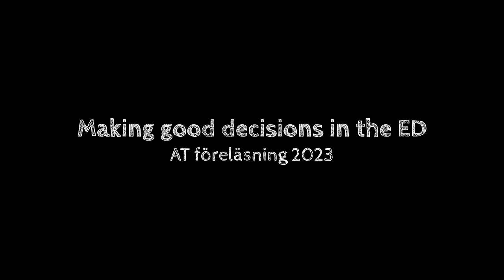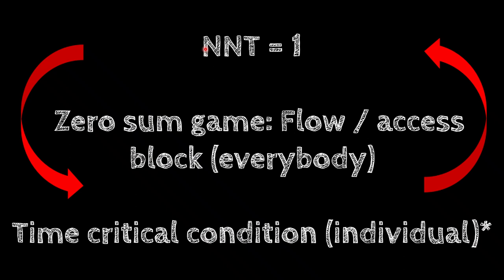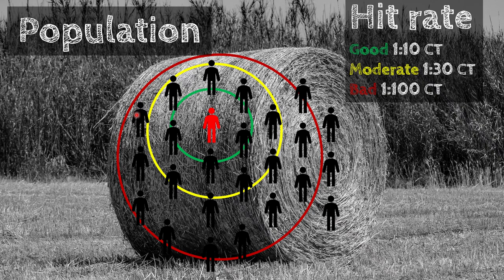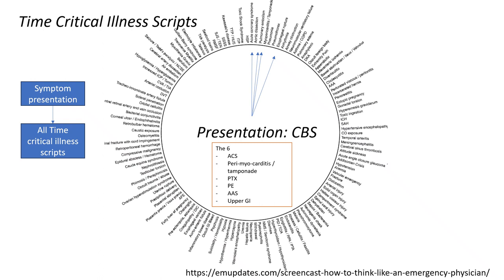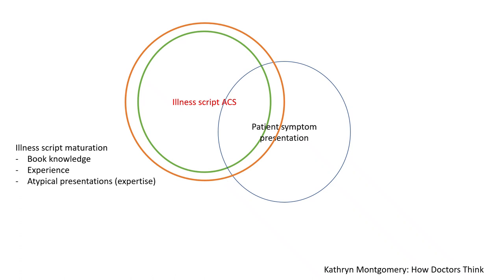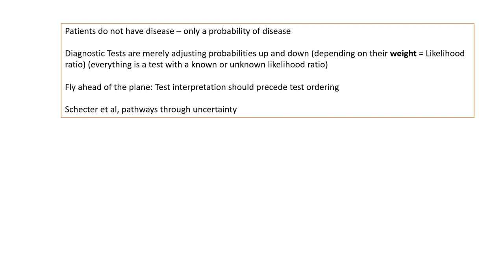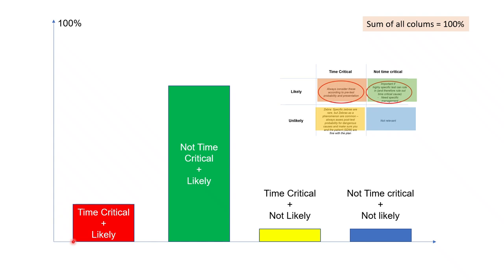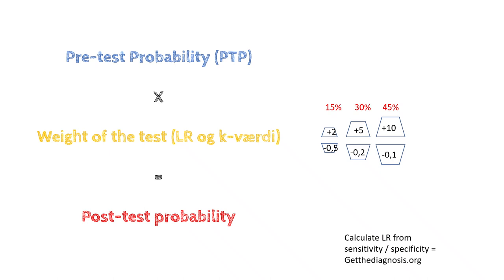Making good decision in the emergency department - lecture for AT läkare (interns), August 2023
00:00:00-00:02:38 Introduction and links
00:02:39-00:17:30 Non-Technical Skills, Decision making and  the purpose of emergency medicine
00:17:31-00:36:58 Focus on timecritical+likely conditions, building an illness script archive to use in patient encounters, and handling uncertainty
00:36:59-01:13:05 Probabilistic Thinking in Emergency medicine
01:13:06-01:23:38 Datagathering and emergency view on diagnostic errors
01:23:39-01:34:20 Resuscitation cases and Iterative hypothesis testing - a system 1 game with system 2 policing
01:34:21-01:49:19 Case 1
01:49:20-01:59:04 Case 2
01:59:05-02:10:09 Case 3